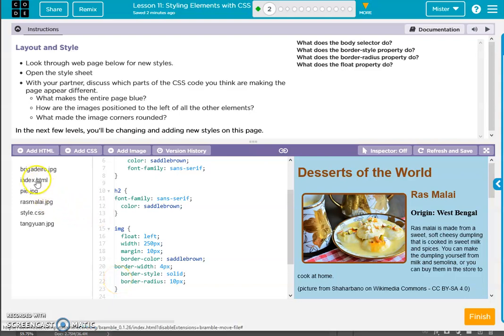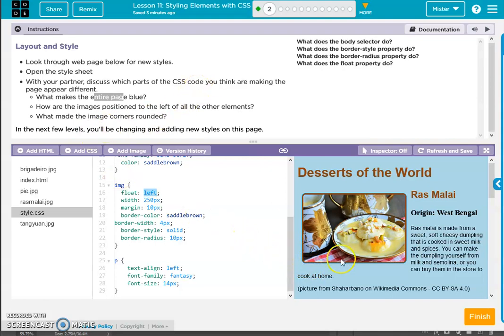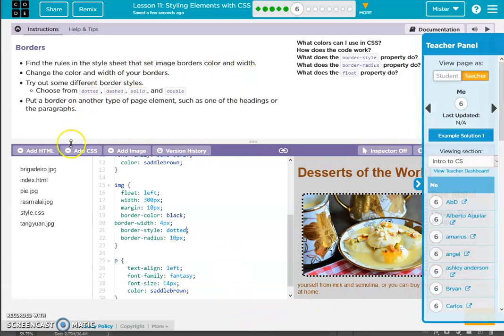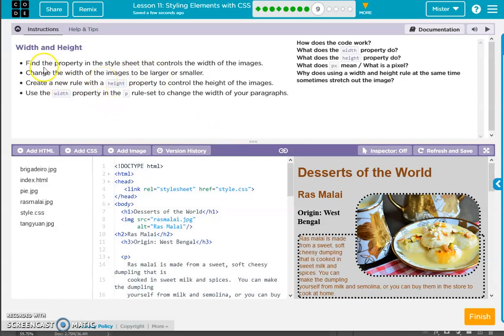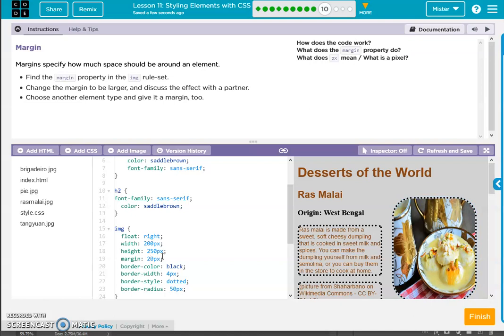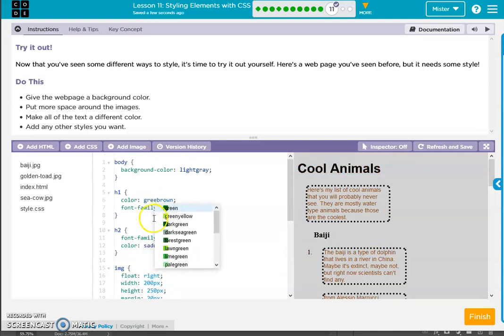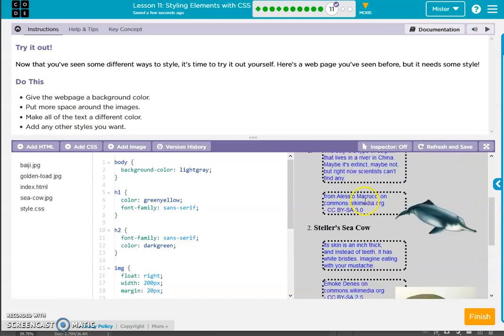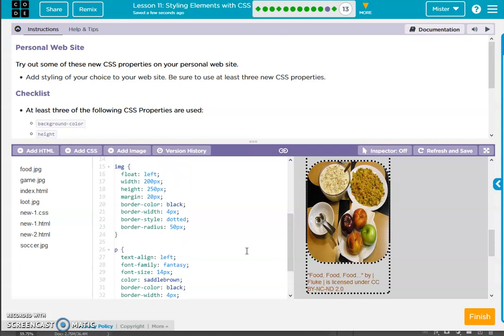code.org Unit 2 Lesson 11